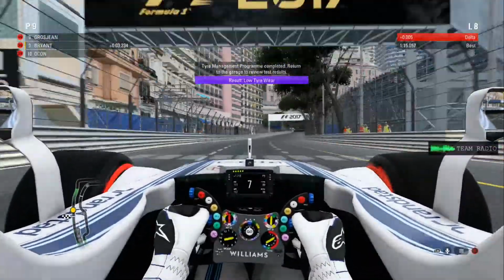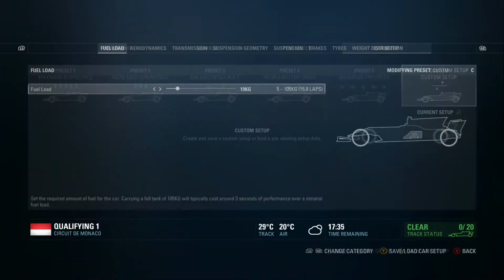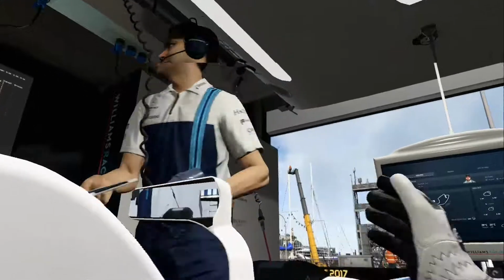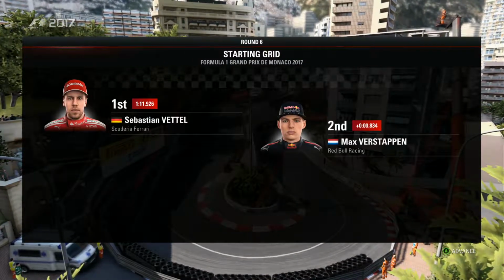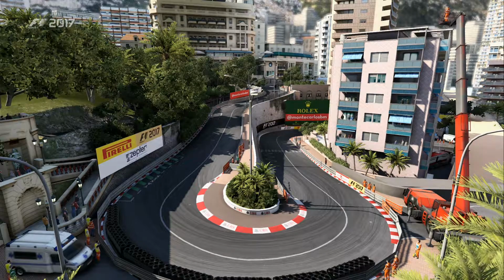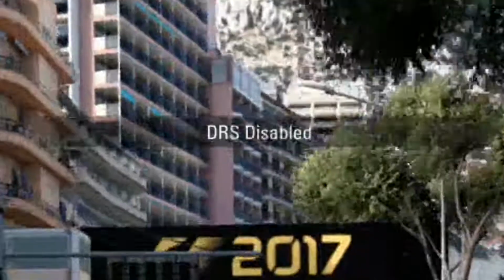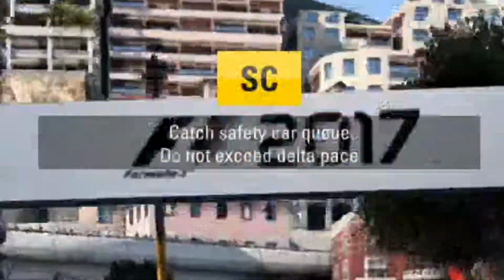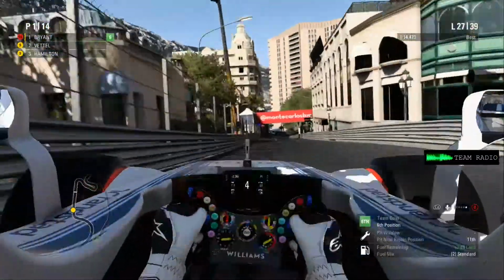F1 2017 | James Bryant Career Mode Series | #6 Monaco (S1:E6) | MADNESS AT MONACO!?!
Can I Rull on the Streets of the Principality? Its the Monaco Grand Prix Round of Career Mode!! Enjoy.

- My Periscope: jababoy188